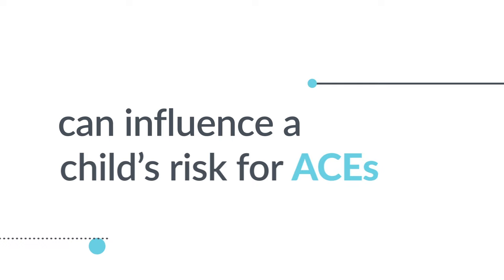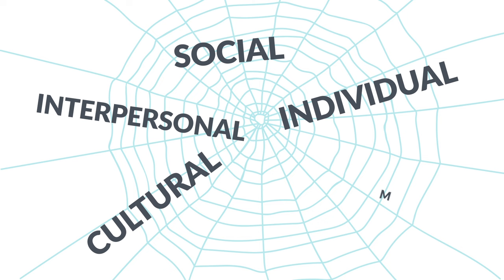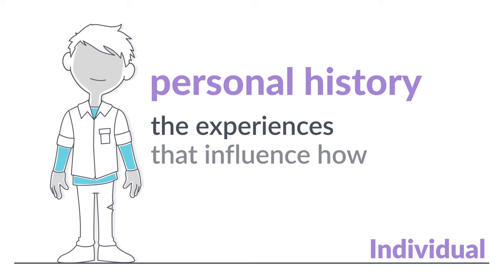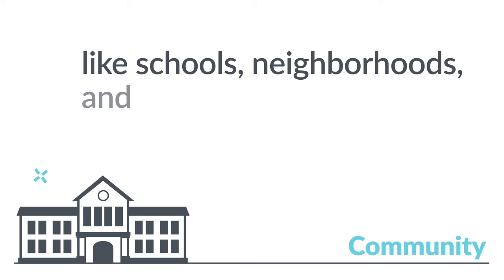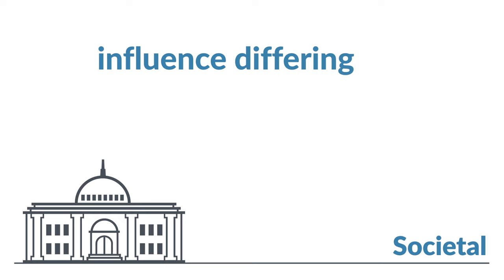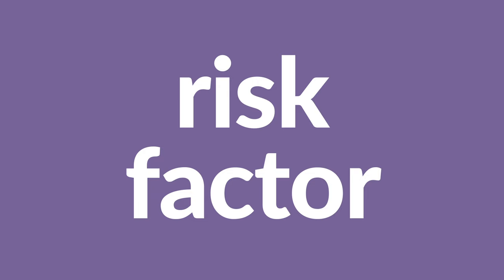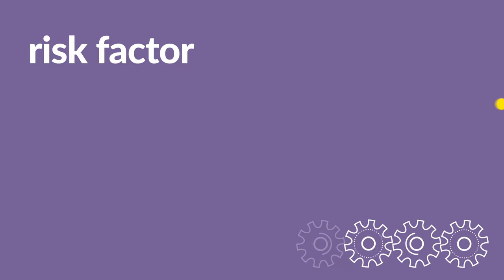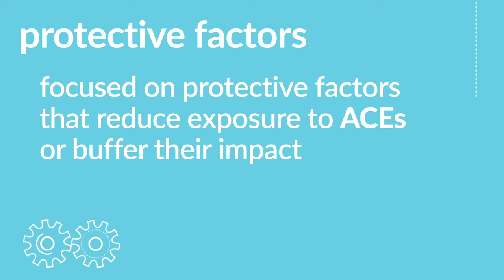Preventing Adverse Childhood Experiences (ACEs) Online Training Module 2 Lesson 1: Video 1 of 3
Adverse Childhood Experiences commonly known as ACEs—affect children and families across all communities. ACEs can impact kids’ health and well-being, and they can have long-term effects on adults’ health and wellness. They can even have consequences that affect entire families, communities, and our whole society. These videos are part of a larger training that will help you understand, recognize, and prevent ACEs. You’ll learn about risk and protective factors, outcomes associated with ACEs, and evidence-based strategies you can use to reduce or eliminate the impact of ACEs and stop them from occurring in the first place.